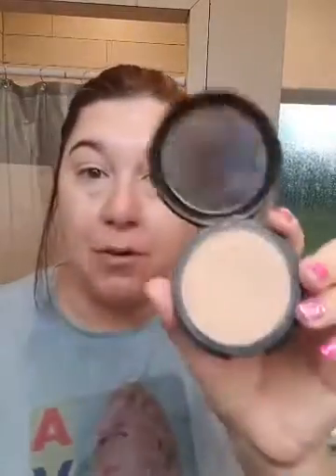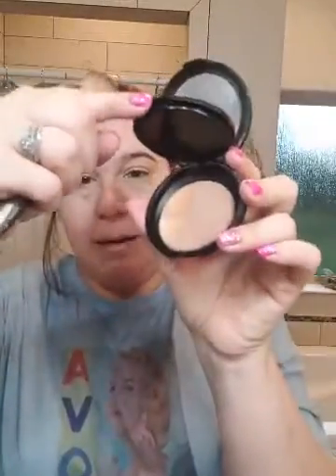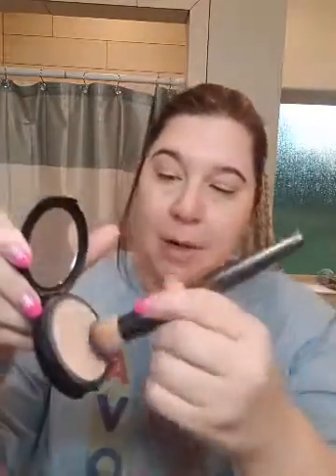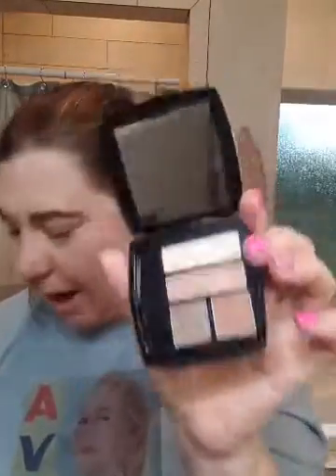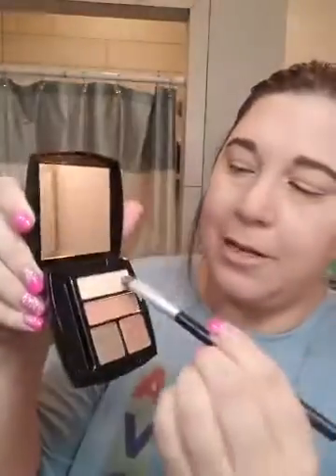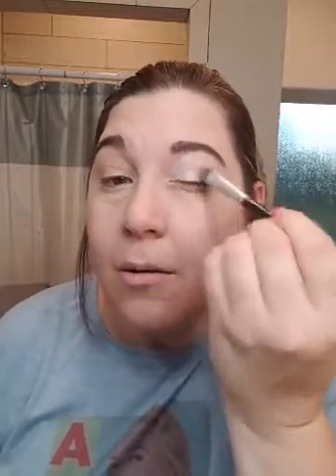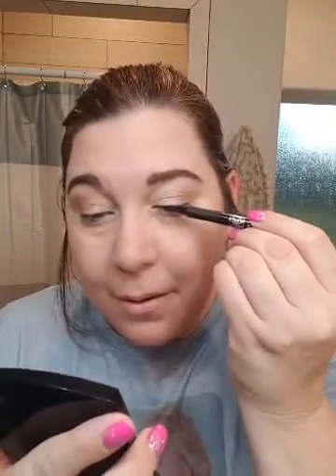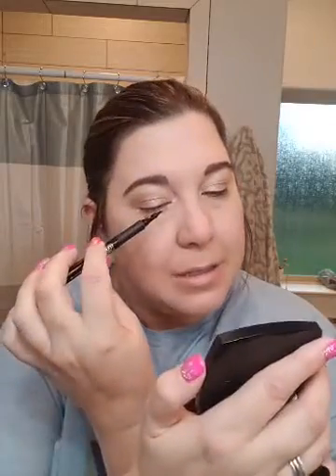Quick Real Makeup Tips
Are you struggling with real makeup routines? Join me for a quick real women makeup tutorial.

 Products used:
Anew Isa Knox Ultimate Face Serum
Anew Isa Knox Ultimate Eye Serum
Anew Isa Knox Ultimate Day Cream
Anew Hydra Fusion Broad Spectrum Sunscreen Lotion
VDL Satin Veil Primer
AVON Cashmere Complexion Powder Foundation shade N120
AVON Eye Quad Naked Truth
AVON Love Mascara Waterproof
AVON True Color SuperExtend Precise Liquid Pen
AVON Blush in Love Cheek Palette
AVON Birthday Balm Surprise

For More.